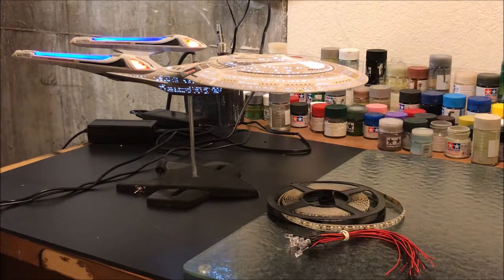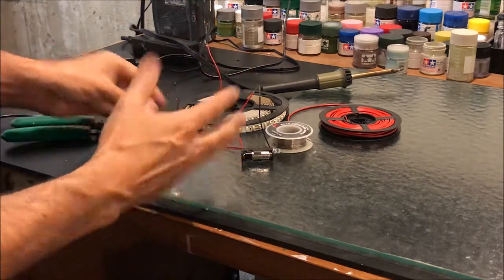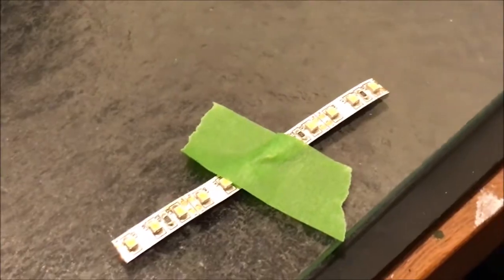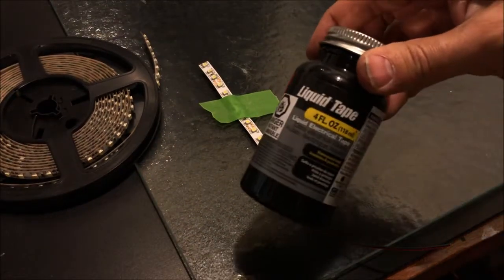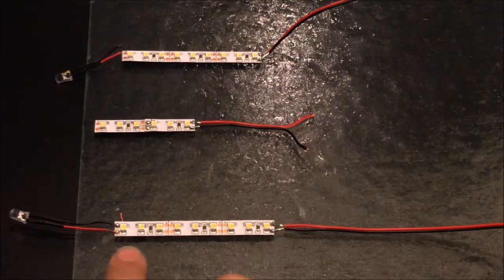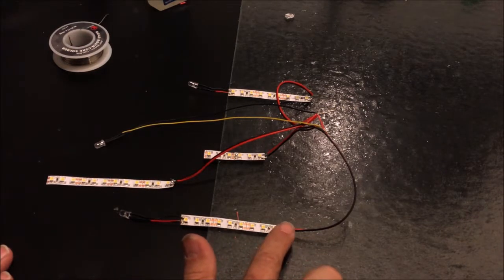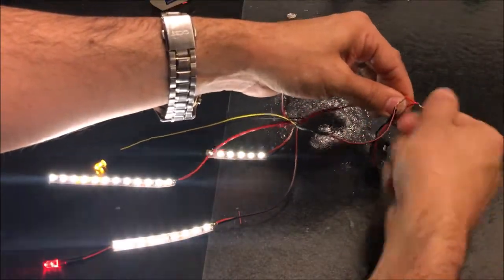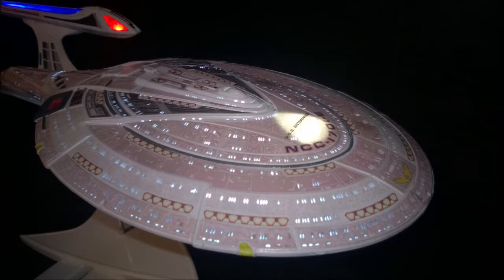How to use LED Strips for lighting Starship models.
This is a brief tutorial for using 12v LED strips and prewired LEDs to light models.